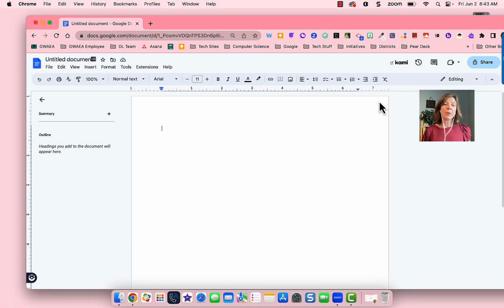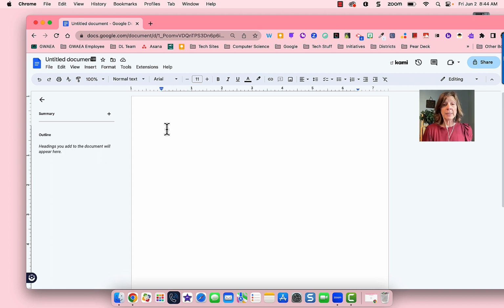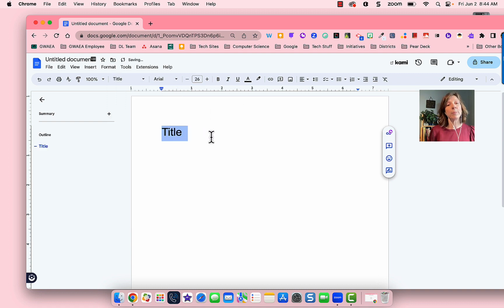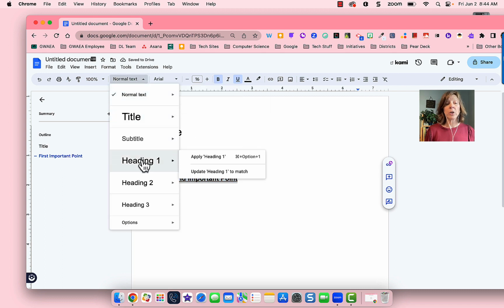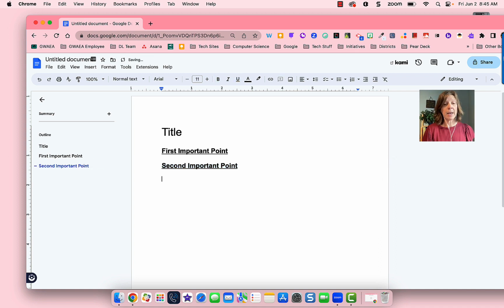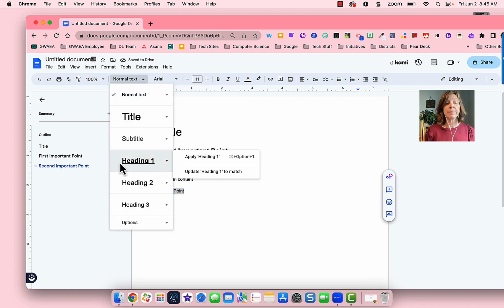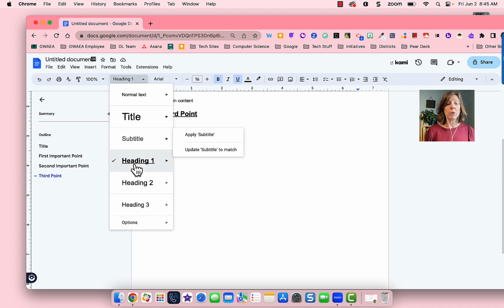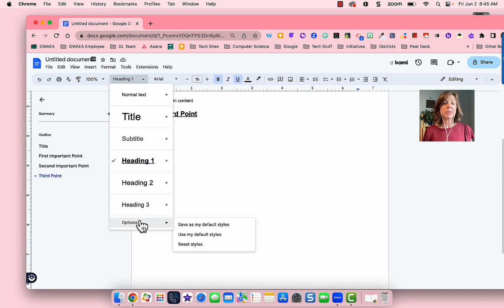Headings for Google Docs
Brief overview of how to use Headings in the Outline for easier navigation and accessibility of Google Documents.